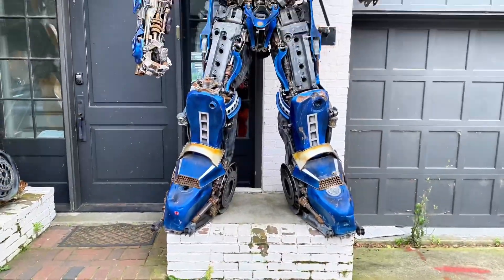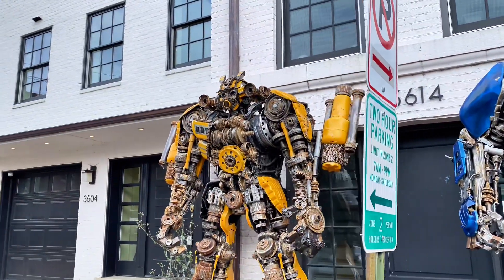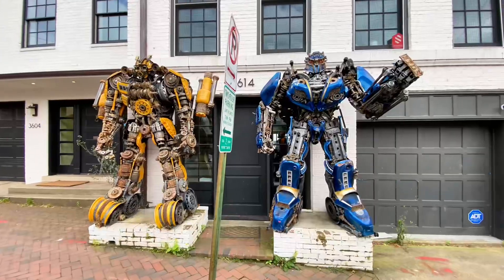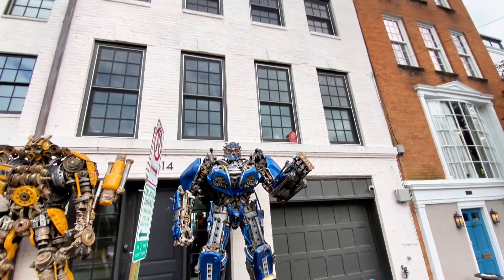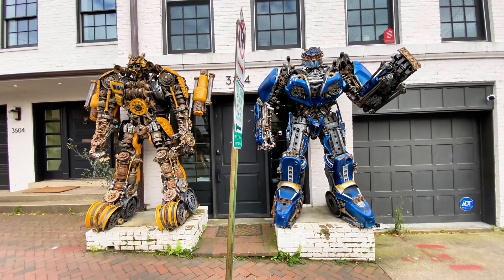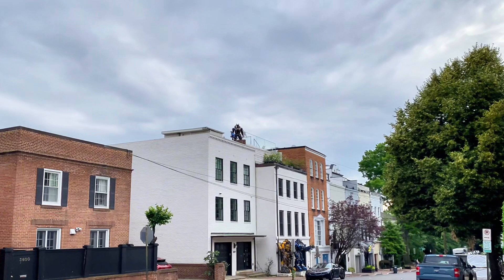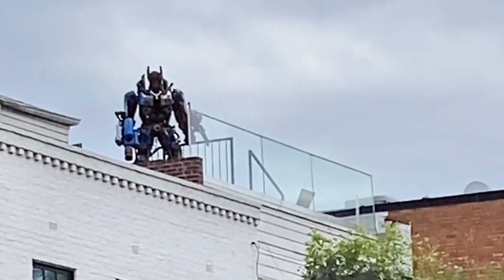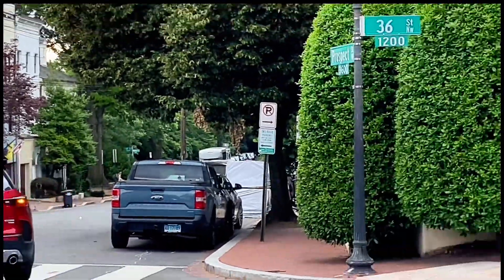TRANSFORMERS HOUSE , GEORGETOWN WASHINGTON DC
The transformers house is a unique distinct with these statues outside and one on the roof of the legendary transformers in Georgetown dc nice instagram spot fun to see